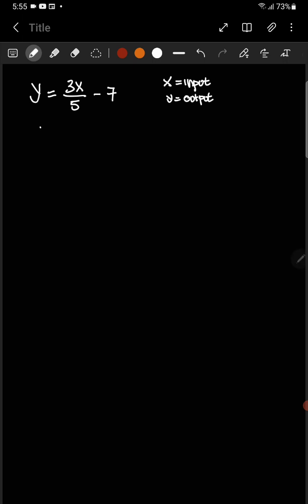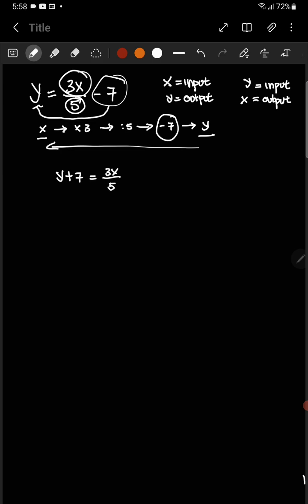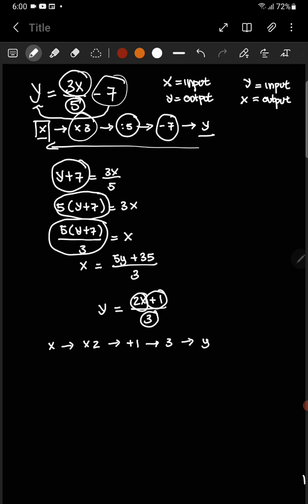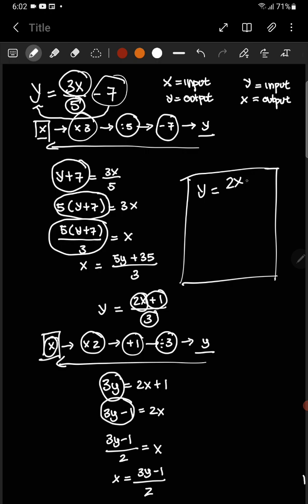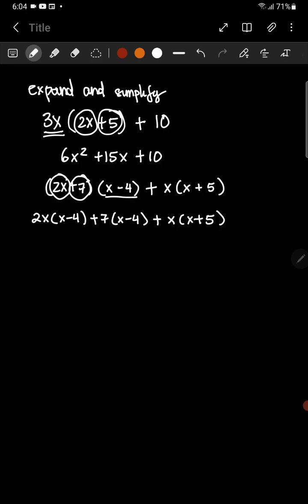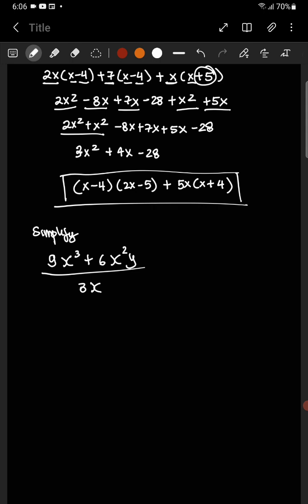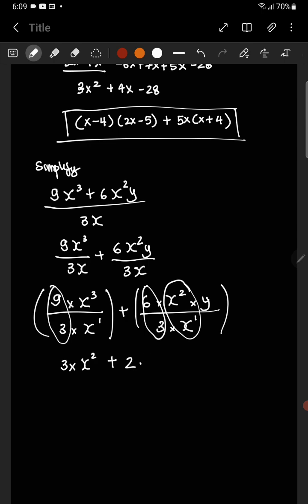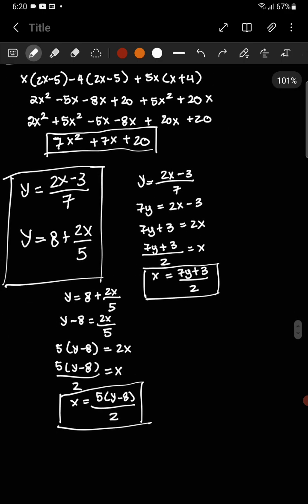Checkpoint Lower Secondary Mathematics 1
change subject of formulae, indices, expand and simplify expression